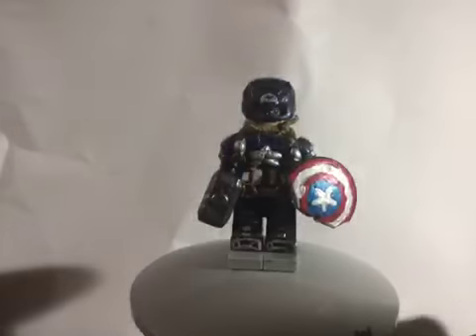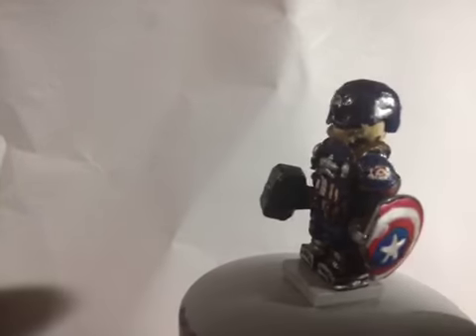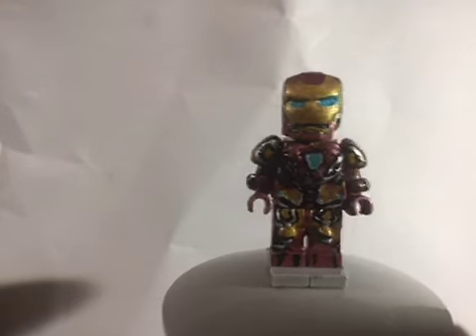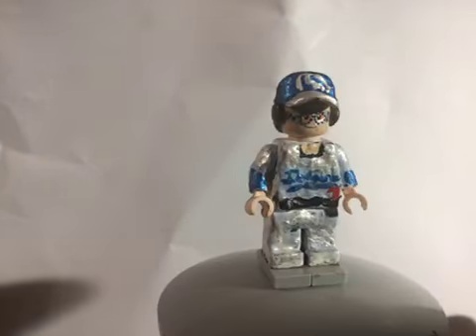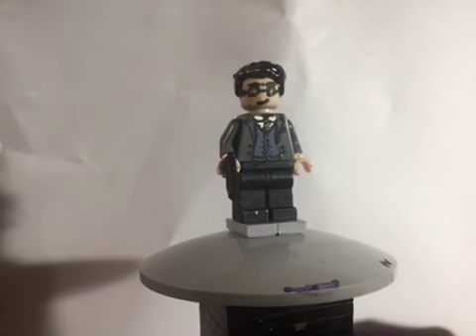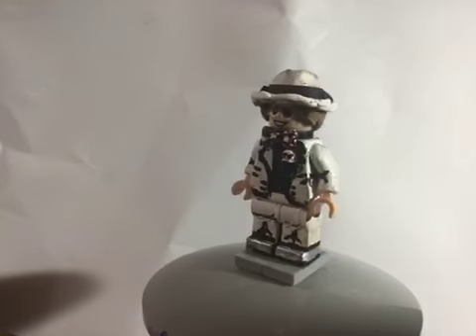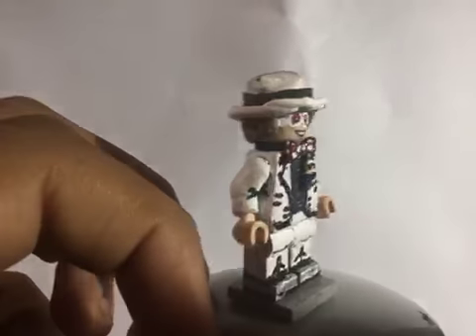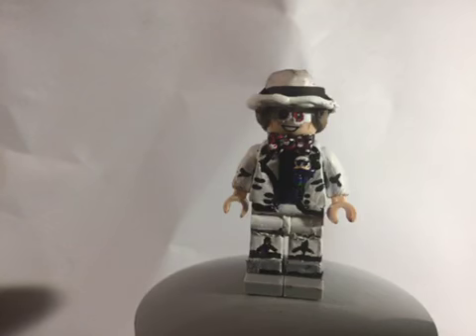some New various custom minifigures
I’m back with 5 various custom minifigures